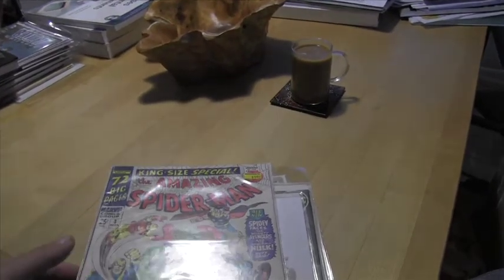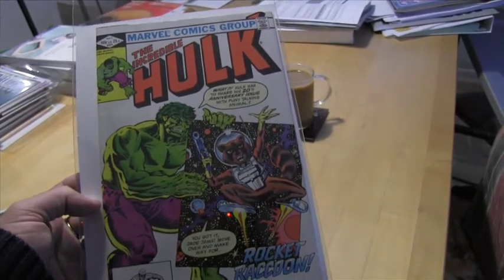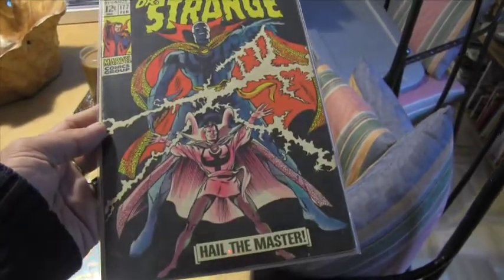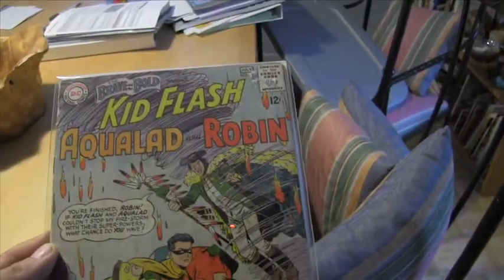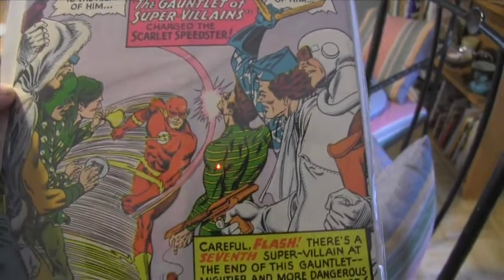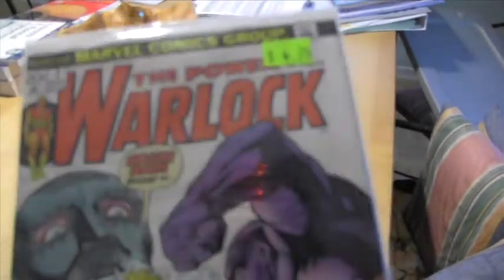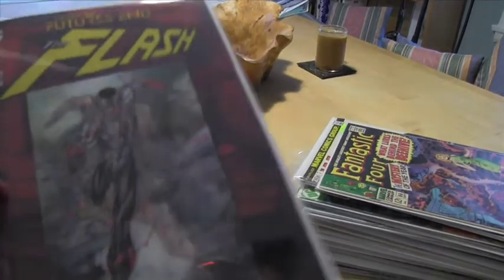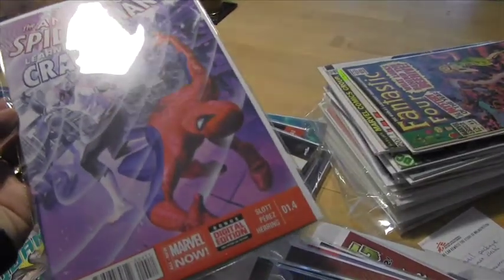Ebay, Pawnshop and Flea Market Comic Finds